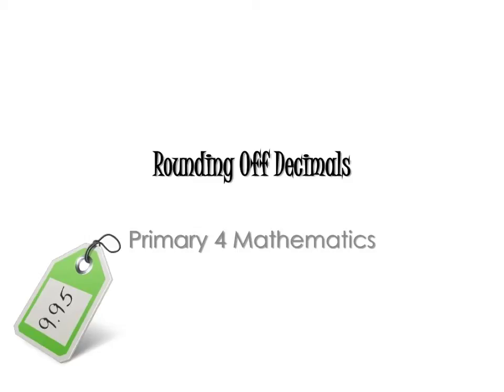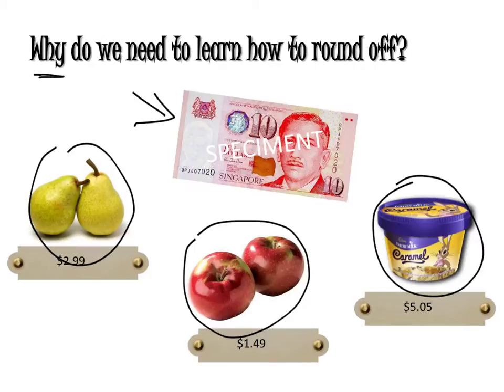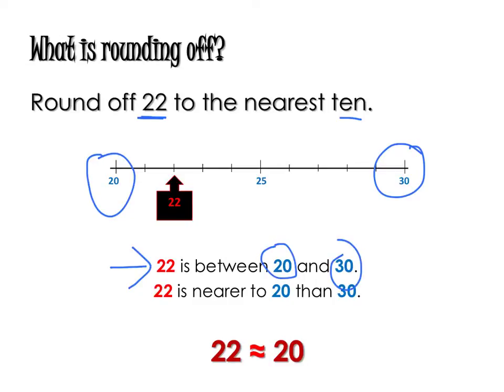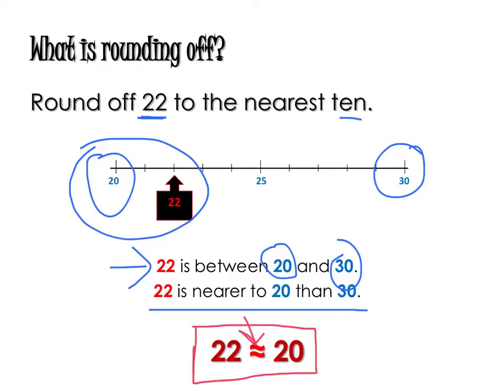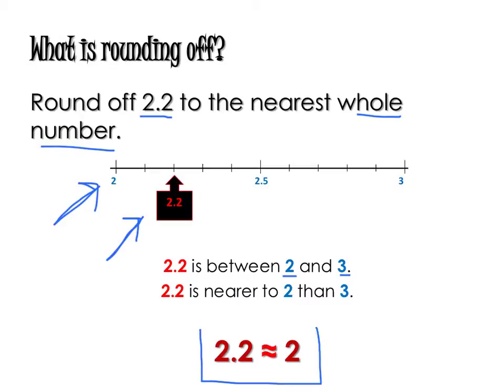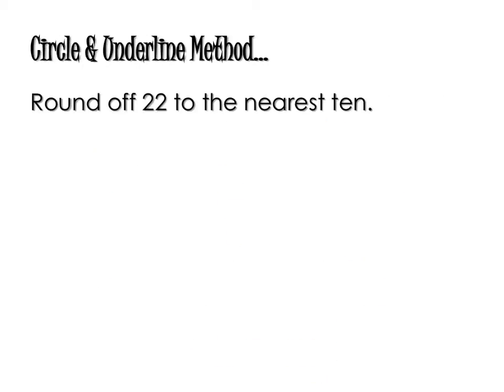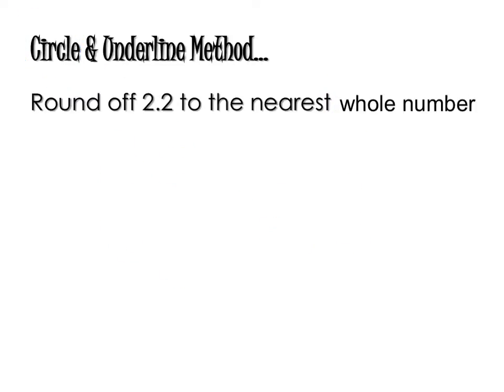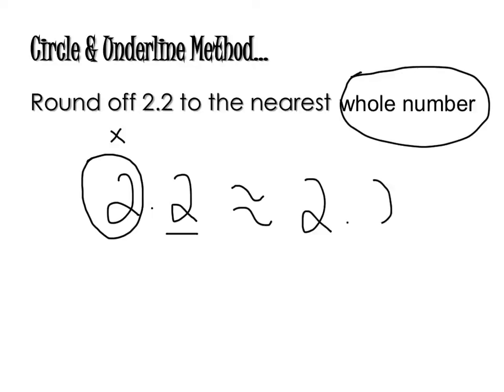Rounding off Decimals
rounding off